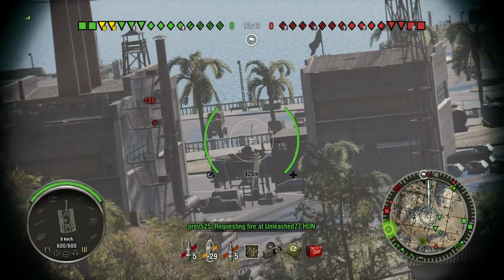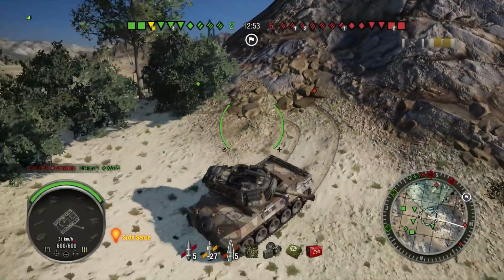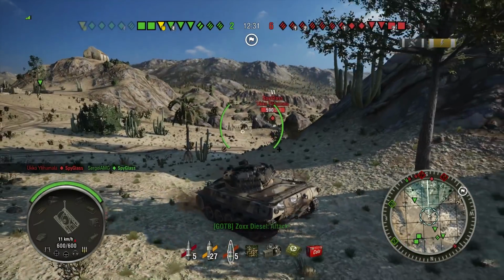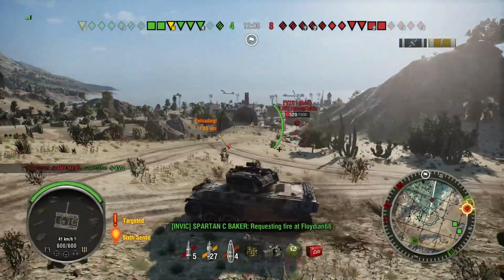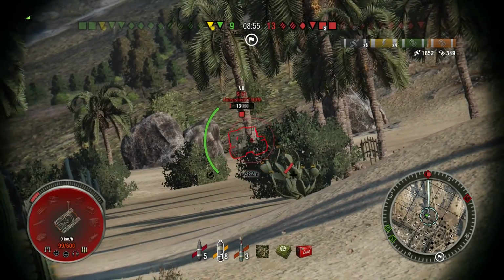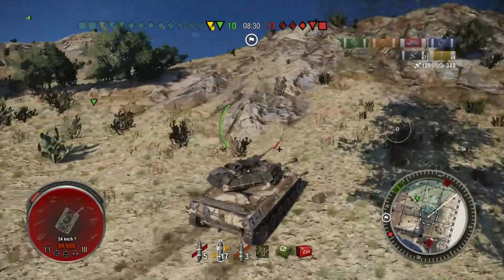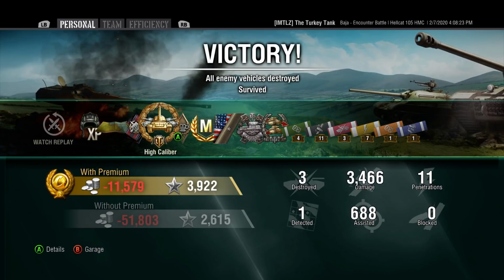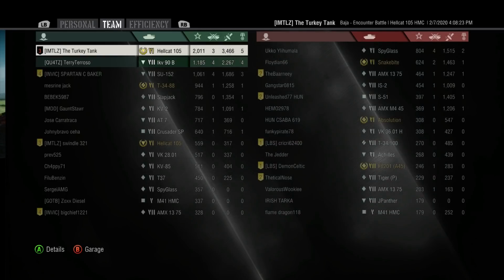Hellcat 105: Enjoying Slinging Those HEAT Shells (World of Tanks Console)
One of the most fun tanks I've played in awhile myself.